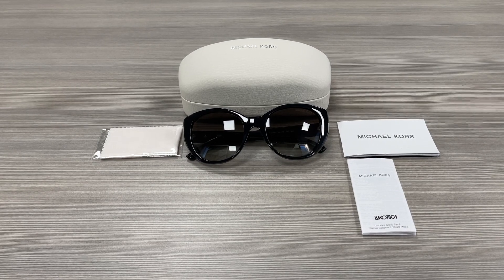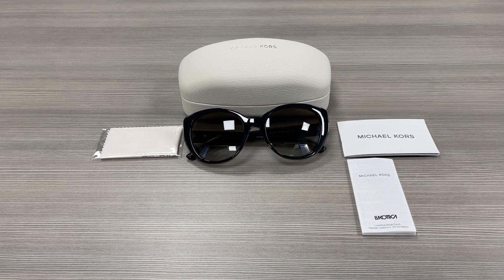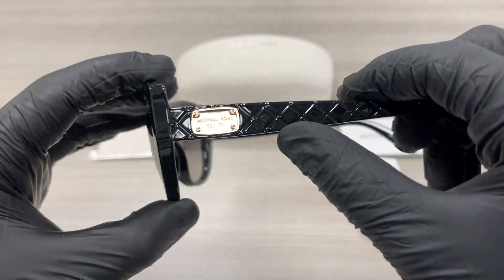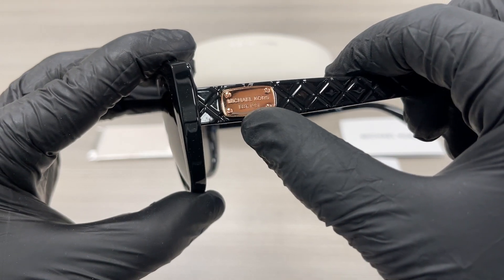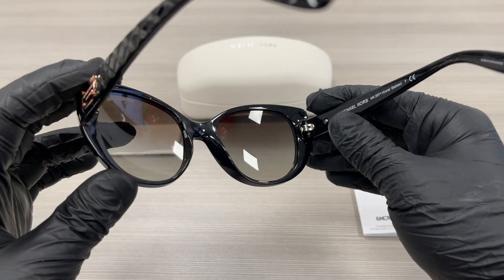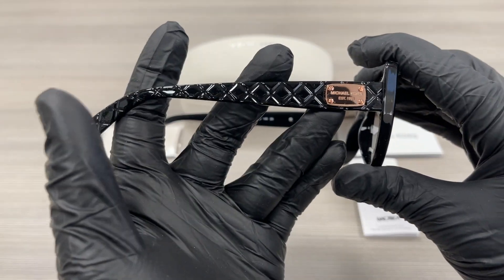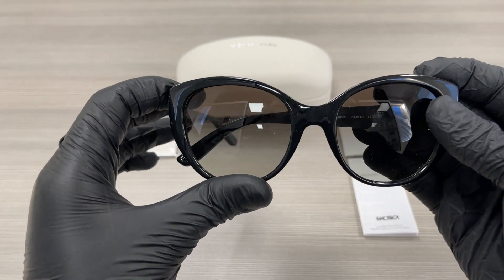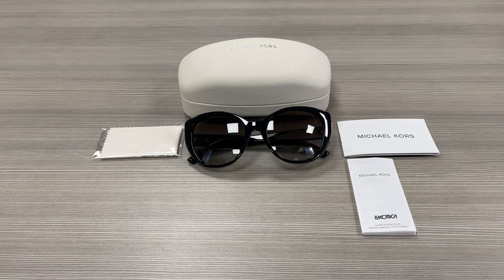Michale Kors MK2071 30058E Black Rose Gold-Gray Gradient Sunglasses